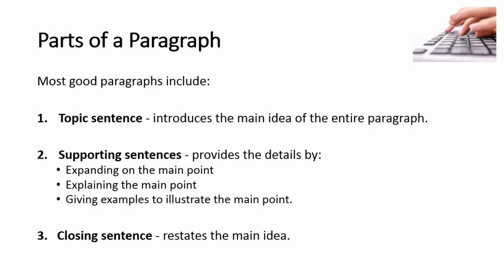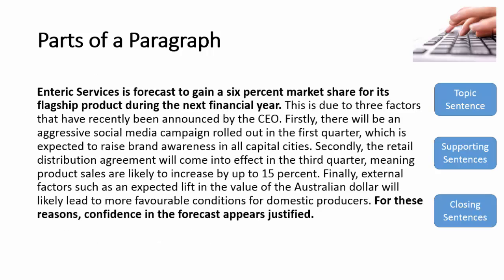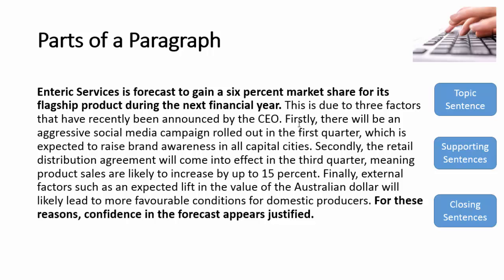Parts of a Paragraph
It is important to write paragraphs that are easy for the reader to understand. This video includes information about how to write clear paragraphs by understanding the three important components.